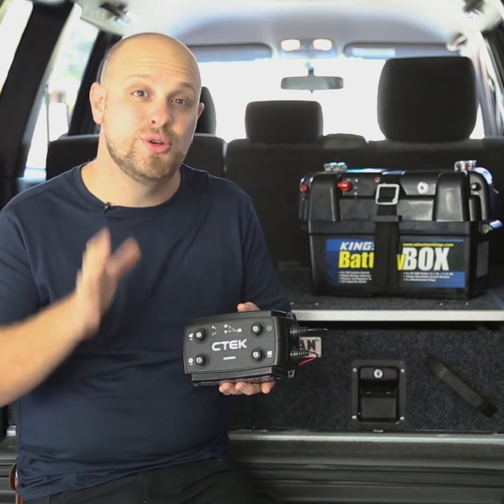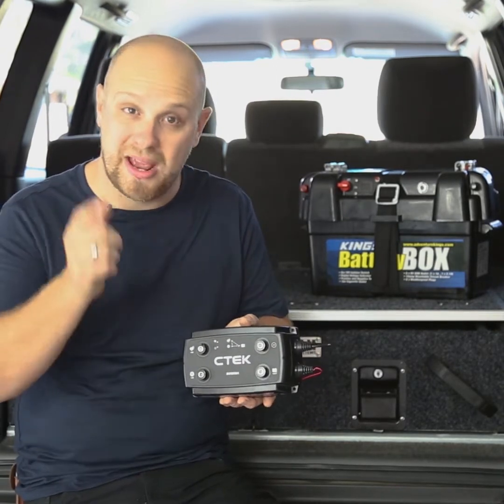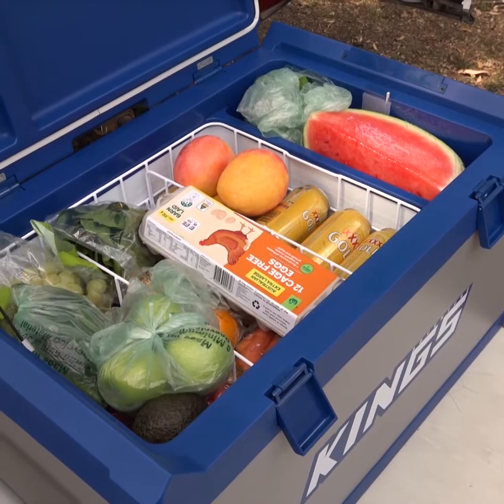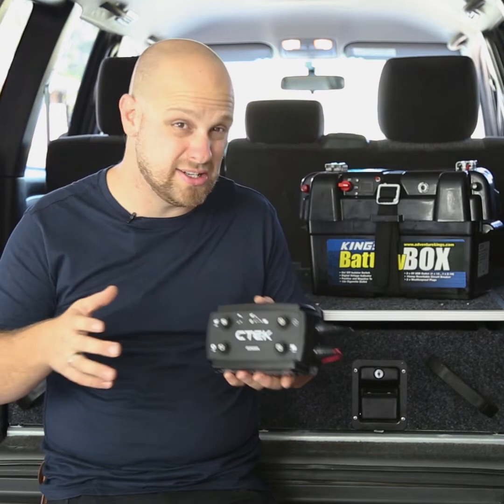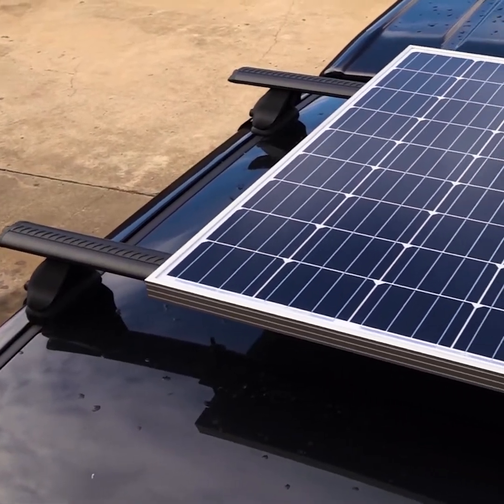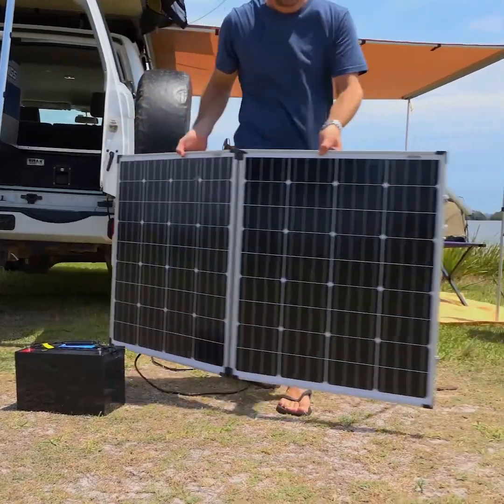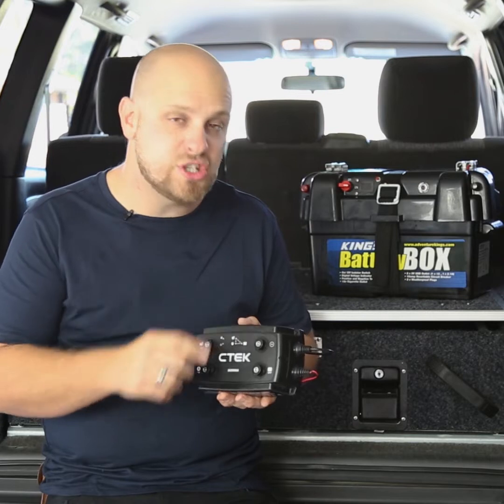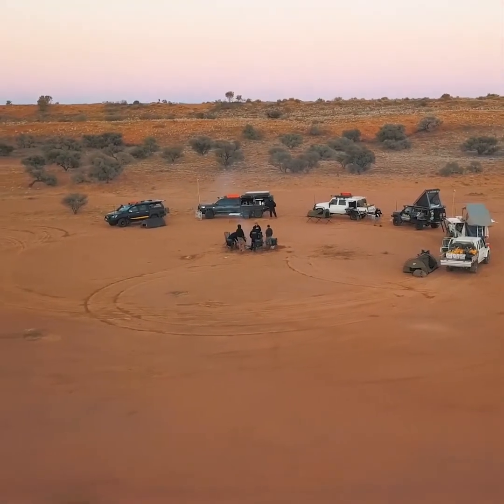Why you want a DCDC D20SA Charger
• High powered DC-DC Charging
• 5 Stage Charging
• Up to 20 Amp

4WD Supacentre is an Australian owned company offering quality 4WD, camping and outdoor products at wholesale prices. We carry a wide range of products designed to make your 4WD or camping trip that much more enjoyable. Products range from air compressors, awnings, awning tents, camping gear, exhausts, led lights, Titan rear drawers, recovery gear and heaps more!